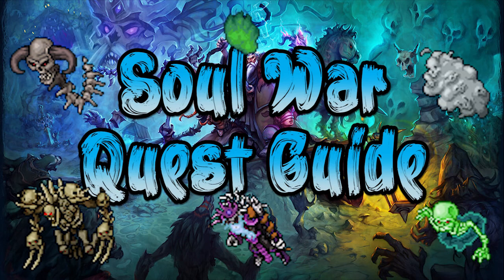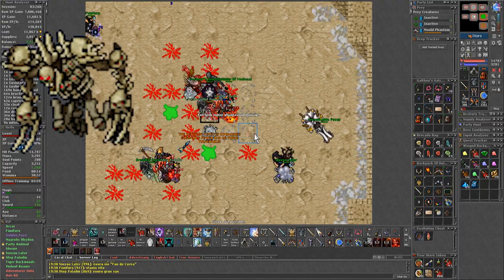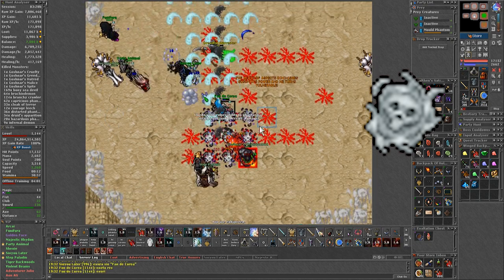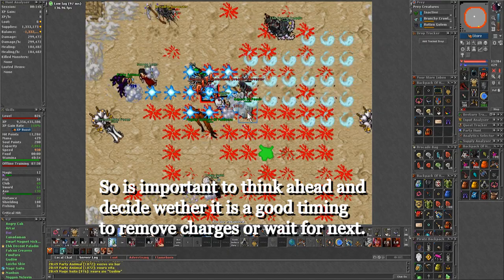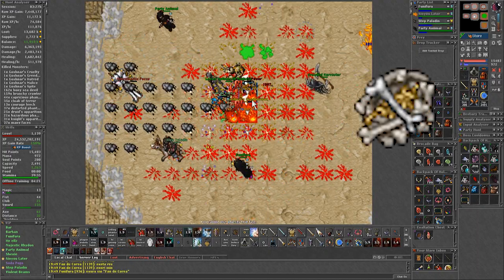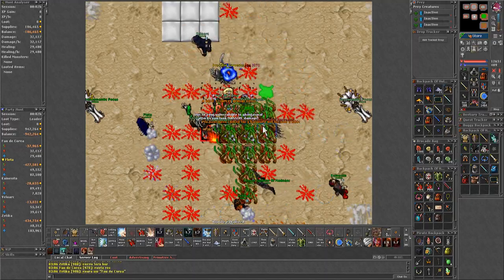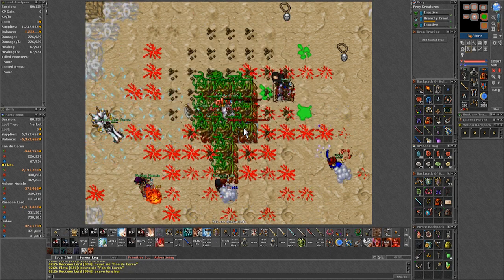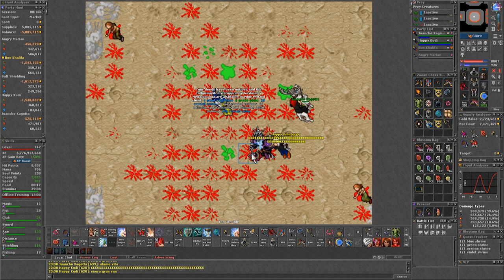Goshnar's Megalomania [Soul War Quest Guide Part 6/6]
The Final Boss of the Quest. Everything you need to know explained in one video

0:00 Intro
0:17 Taints Penalties
0:40 Some Tips
1:16 Aspect of Power
1:40 Phantasmal Ooze

3:53 Mistake to avoid
5:45 Necromancer Pillars
6:49 Flood Mechanic
7:33 Annihilation Form
8:19 TLDW
9:03 Rewards
9:21 Failing